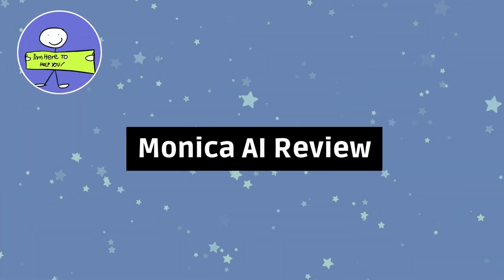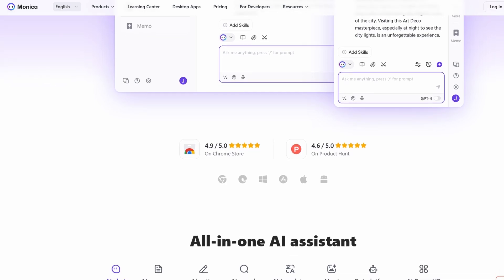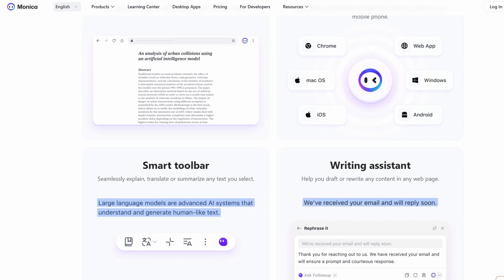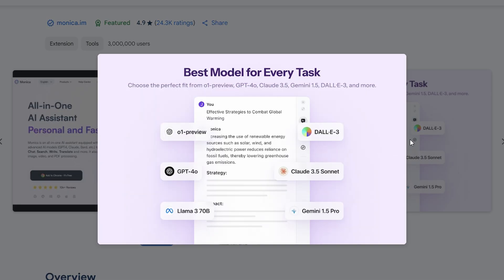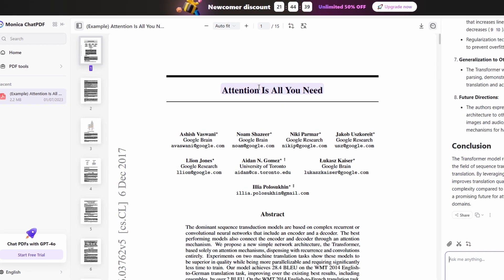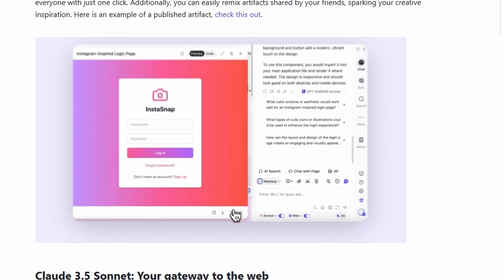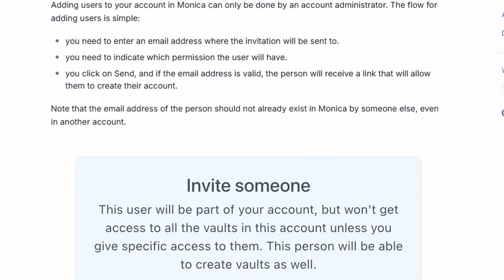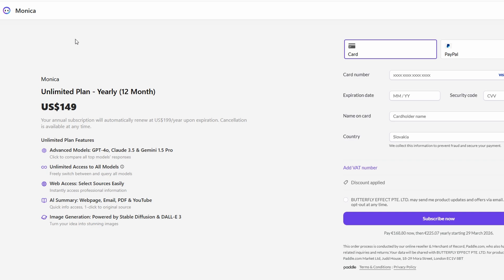Monica AI Assistant Review 2025: Is it Worth it?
In this comprehensive review, we delve into the capabilities and features of the Monica AI Assistant. Designed to enhance productivity and streamline daily tasks, Monica promises to be a valuable tool for both personal and professional use. We will explore its user interface, functionality, and overall performance, providing you with an in-depth analysis to determine if it truly lives up to the hype. Join us as we assess its strengths and weaknesses, and help you decide if investing in the Monica AI Assistant is worth your time and money.